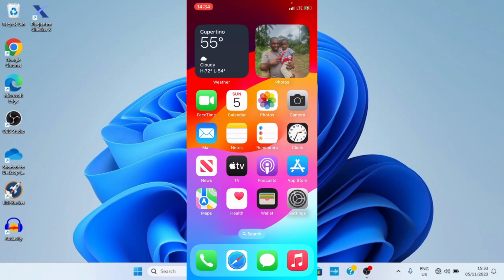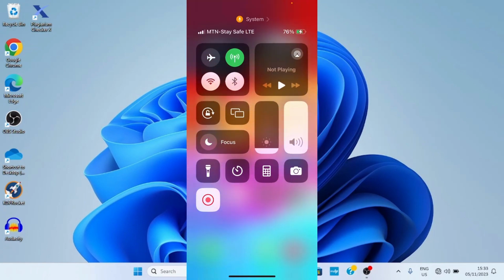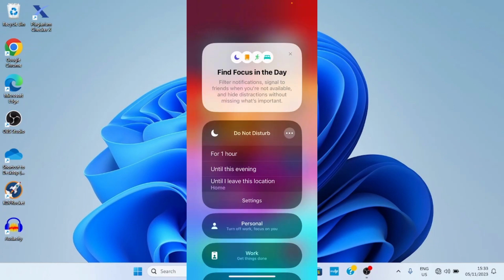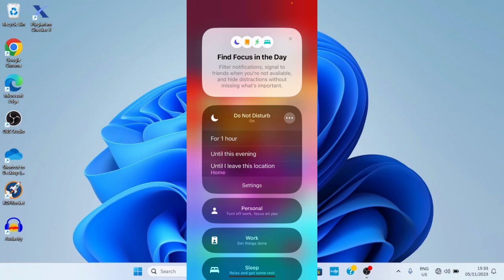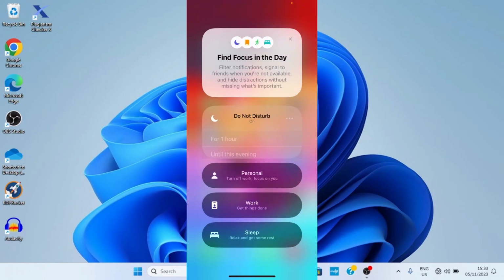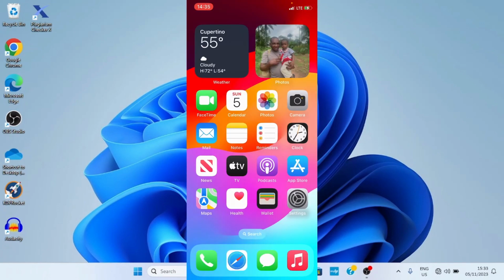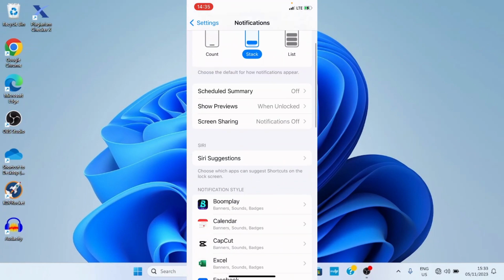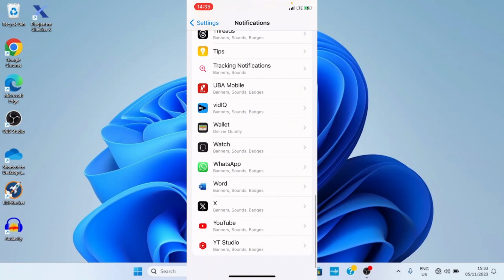How to Turn Off All iPhone Notifications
In this guide, you will learn how to turn off all iPhone notifications. Notifications from iPhone can be distraction when you are focusing on something that is more important to you. Learn how to turn them off and stay focused. These notifications come from apps that are installed on your device.